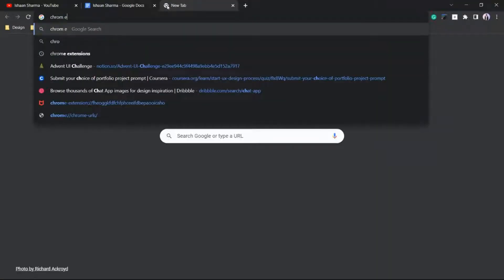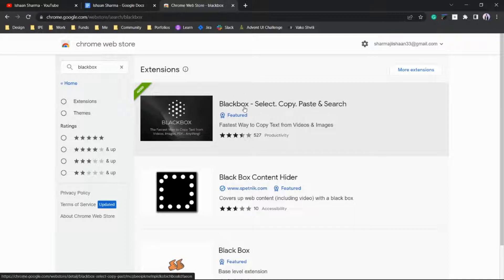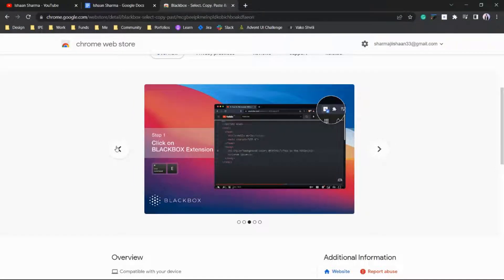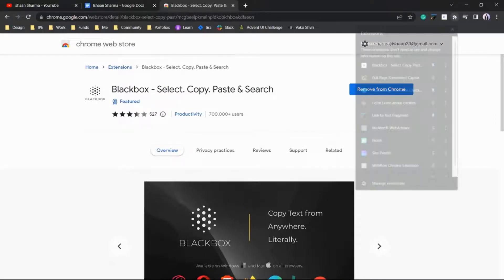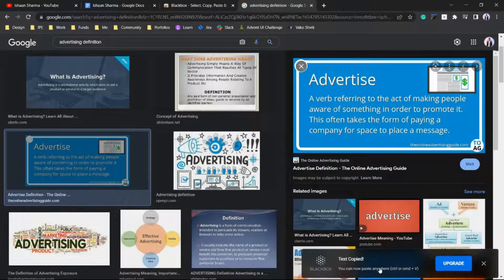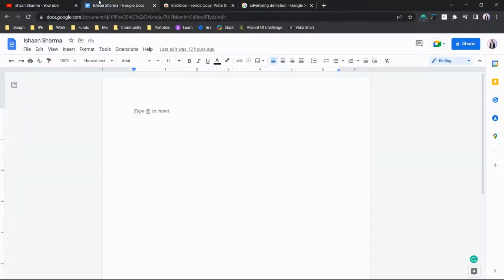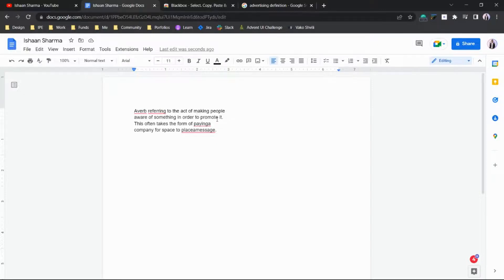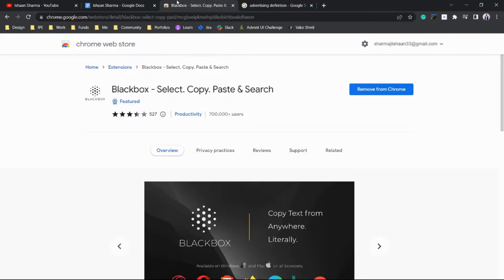Blackbox - Copy text from Anywhere. Literally. || Chrome extension to copy text from web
Welcome to Ep.6 of series roadto1k, If you want to copy text from images, videos, or literally anywhere on the web then download BlackBox Chrome Extension.